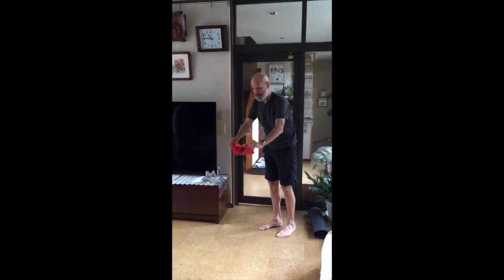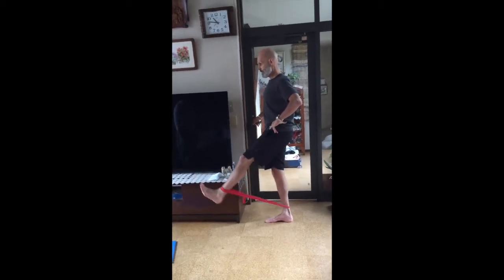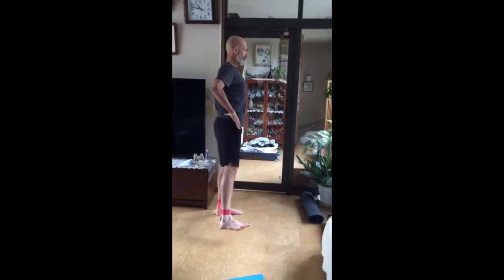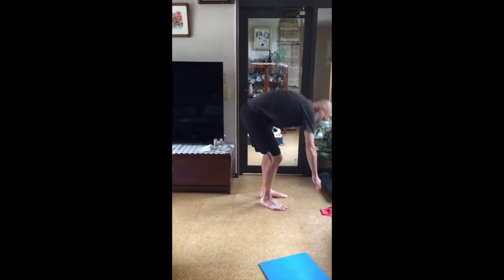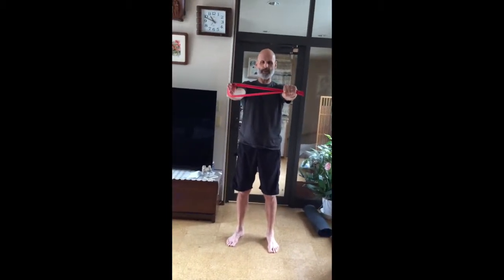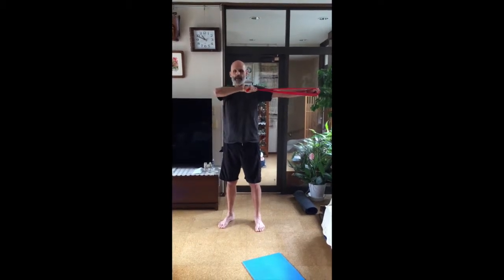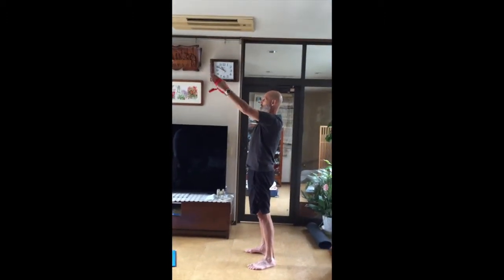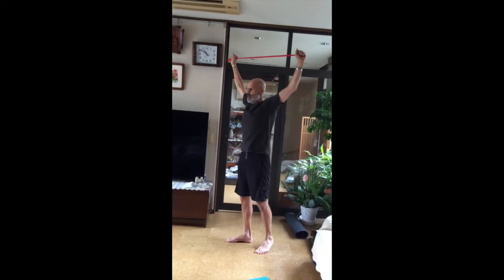Japan work out- Thera band (small loop) Leg & Arm work AK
short simple workout with stretchy loop